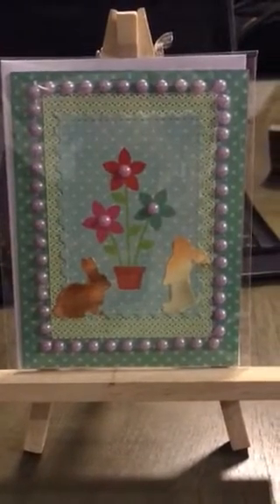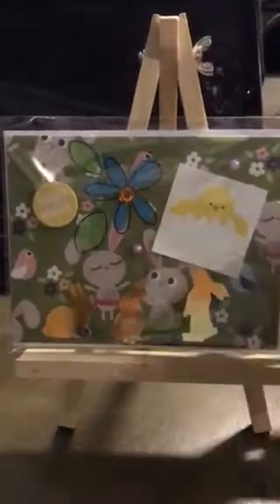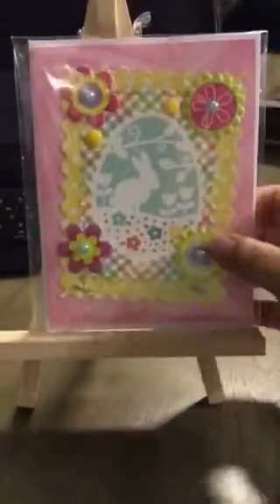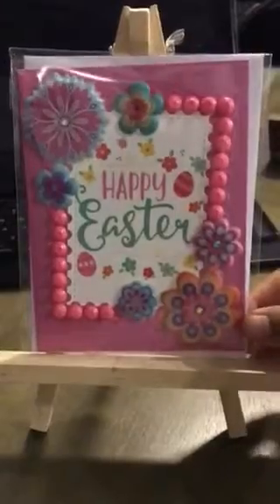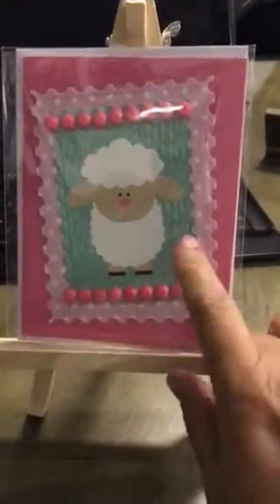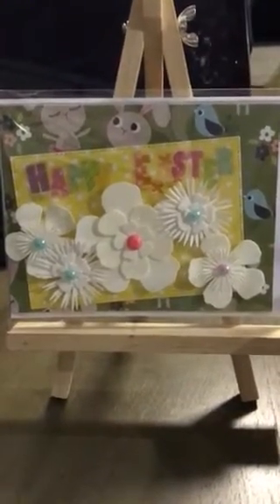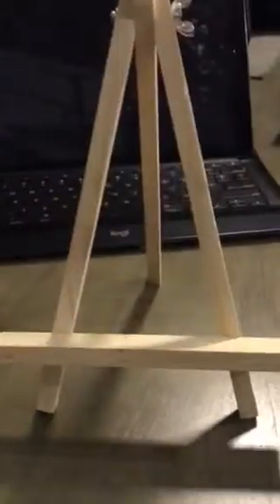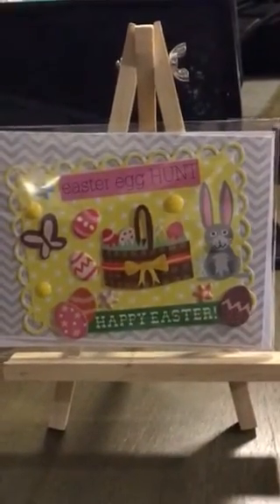handmade easter cards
sharing my recent card making project